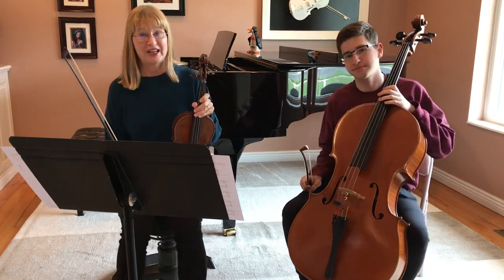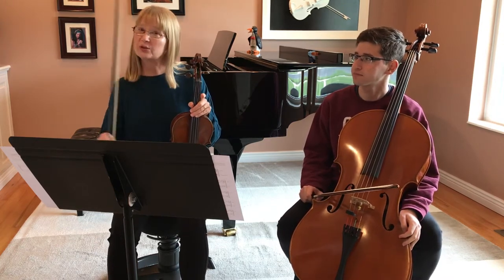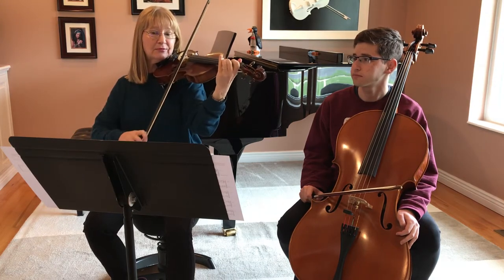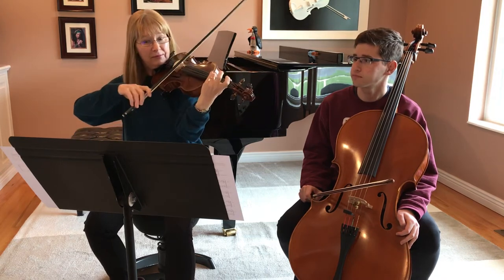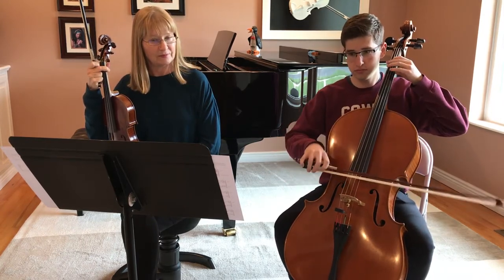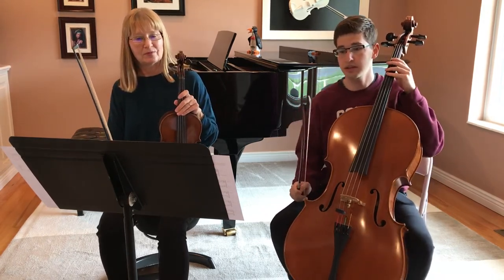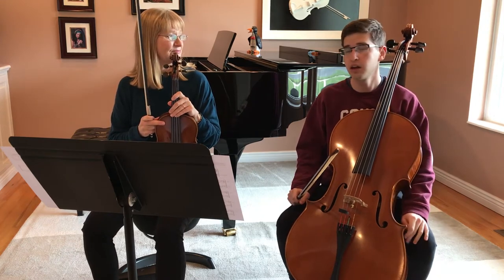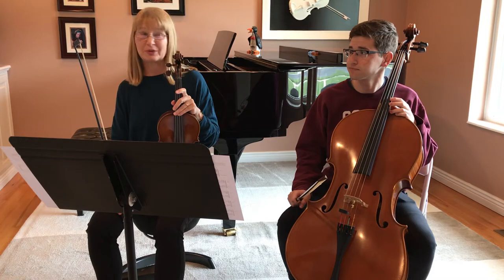Something There demo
A short demo video to help you practice Something There arranged by Susie Brown. We hope this helps!